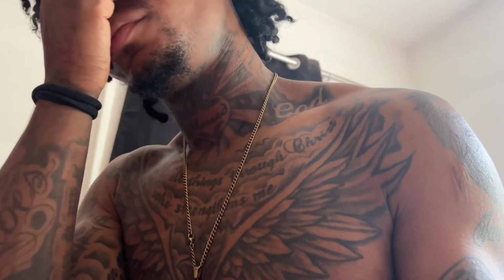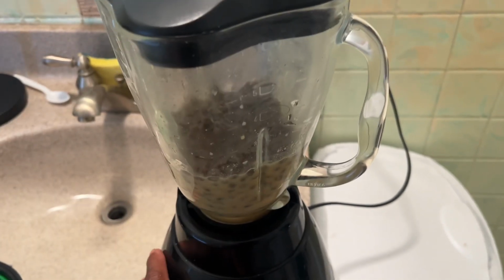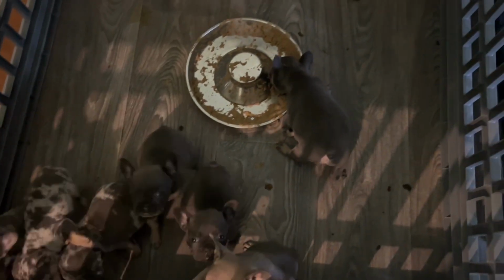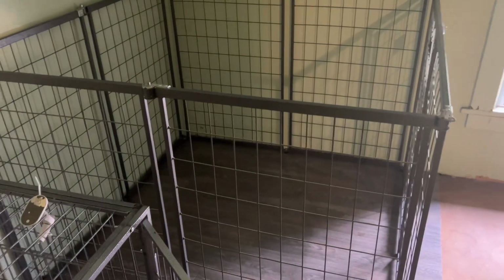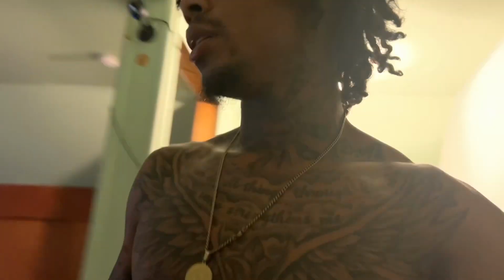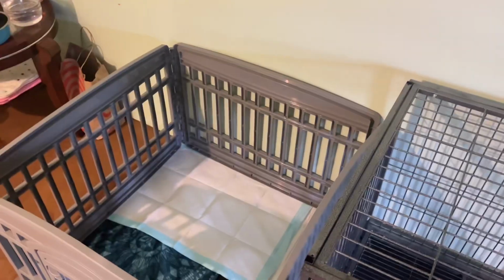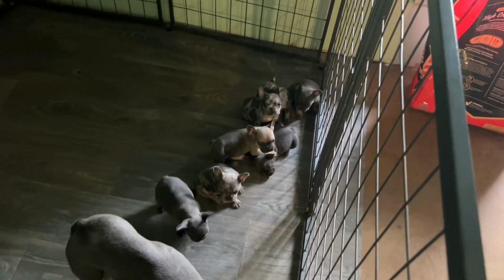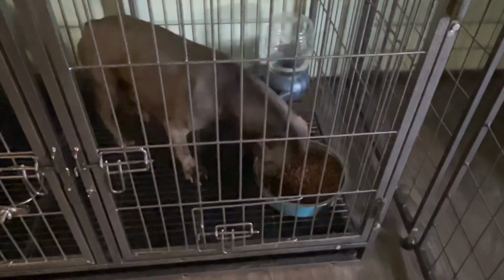Daily Morning Routine With The Dogs